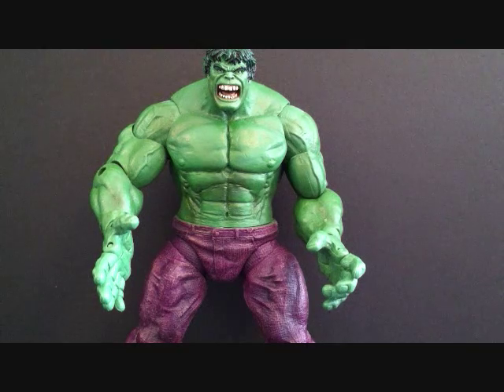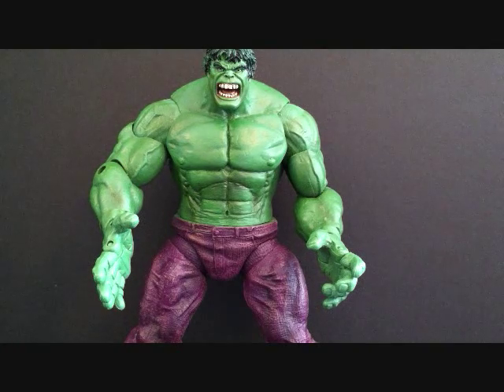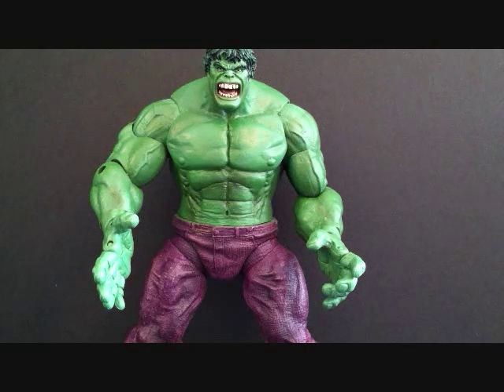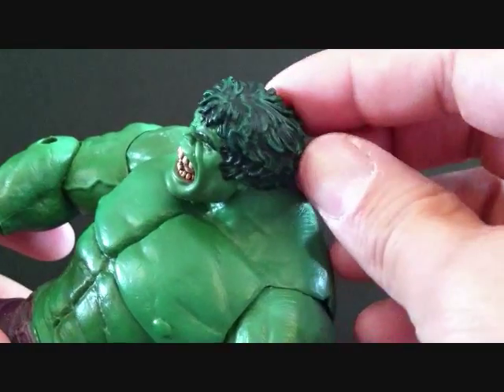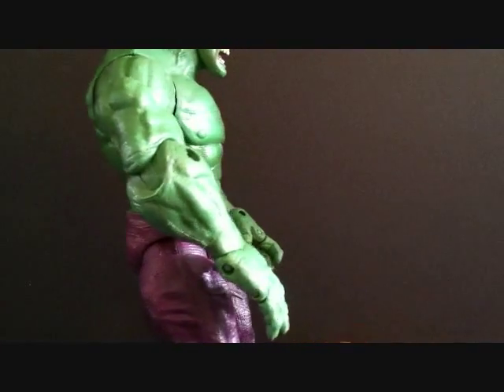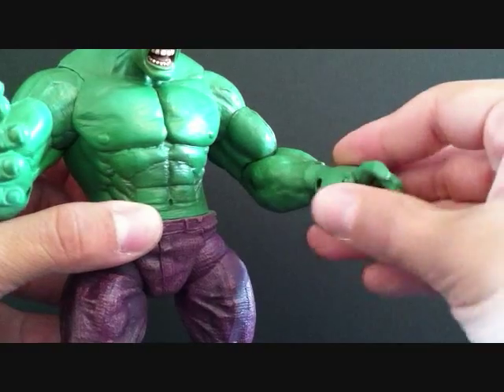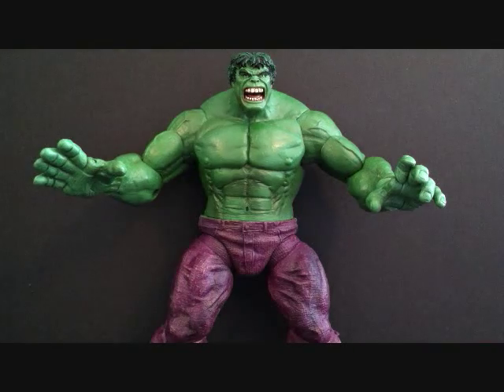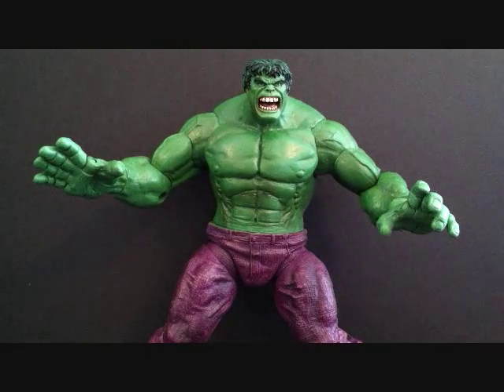MARVEL LEGENDS FACE OFF: HULK (VARIANT)